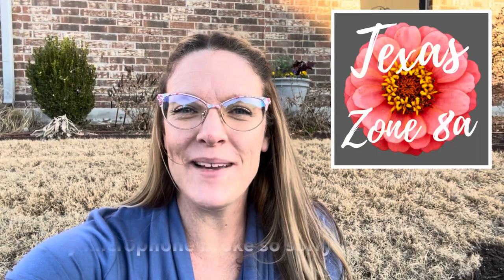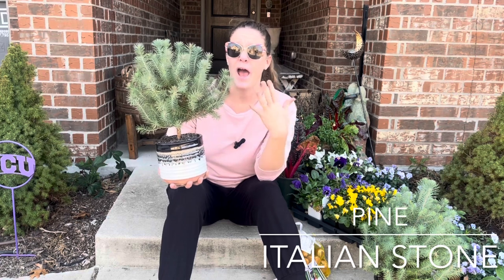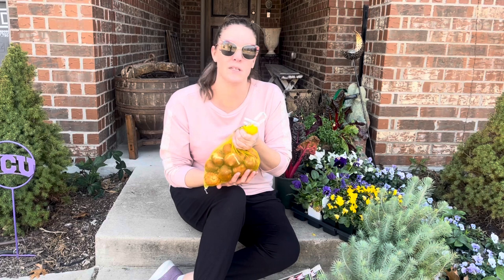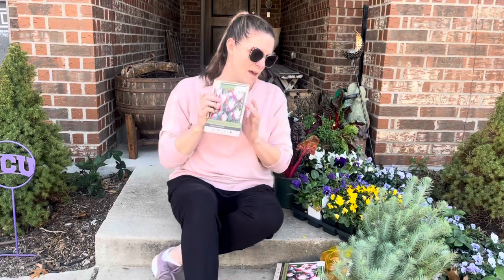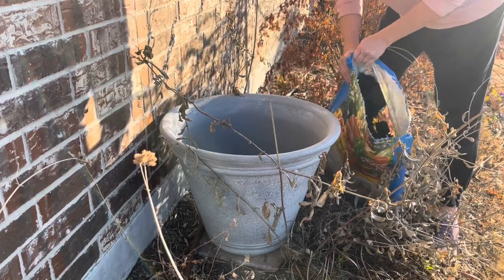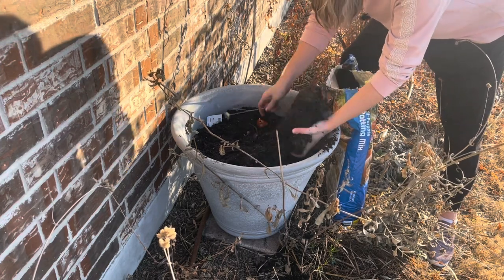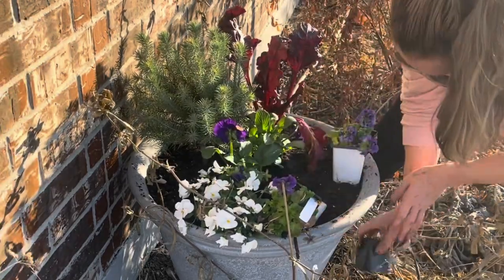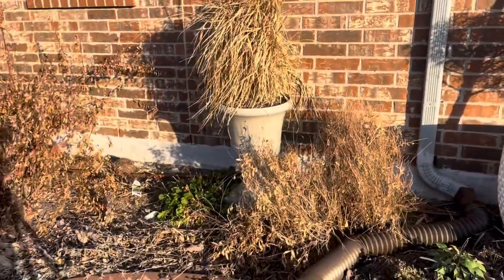AM I PLANTING IN WINTER? || What Is A Lasagna Planter? || Winter Garden Containers || Zone 8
I NEEDED to get out in to the soil and get my hands dirty!  These planters were the perfect opportunity to use some things that I already had mixed with a few new things!